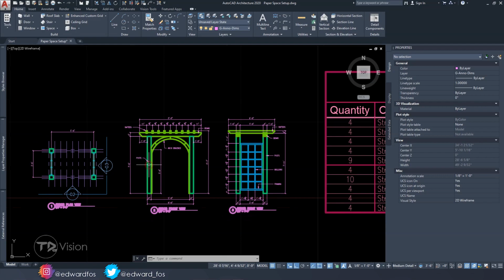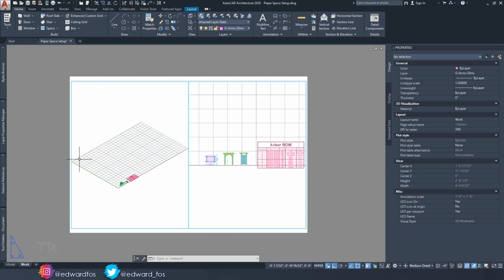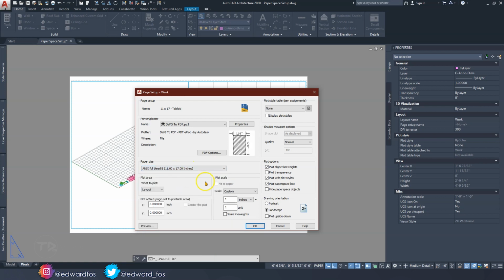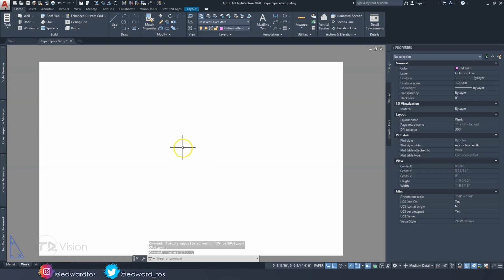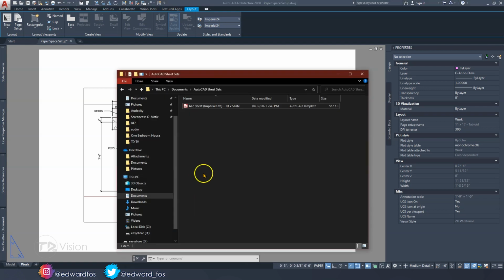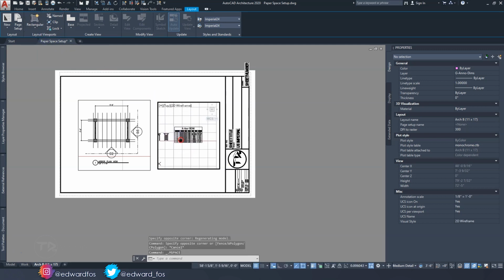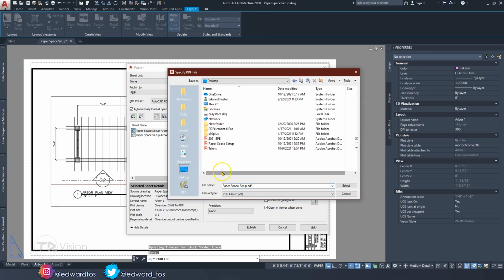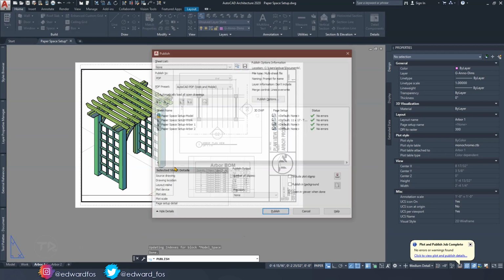How to properly do a Page Setup - Paper Space (Layout) AutoCAD 2023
In this video, I will show you how to SHEET LAYOUT / PAGES in AutoCAD Architecture 2020 / 2021 / 2022 / 2023 / 2024.

I do hope that by the end of this video, you will have a better understanding/appreciation of paper space, sheet layouts, sheet setup manager, and sheet templates.

Do me a favour - do one of the below...

TIMELINE CONTENT
0:00 - Intro
1:10 - About AEC Objects and Schedules
3:26 - Paper Space
4:20 - Page Setup Manager
10:04 - Sheet Template
13:01 - Create Viewports
15:08 - Print, Publish, Plot
16:53 - Bonus Content (3D View)
19:02 - The End